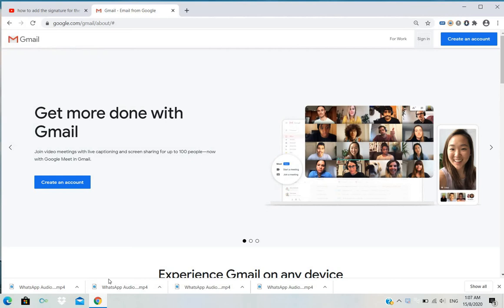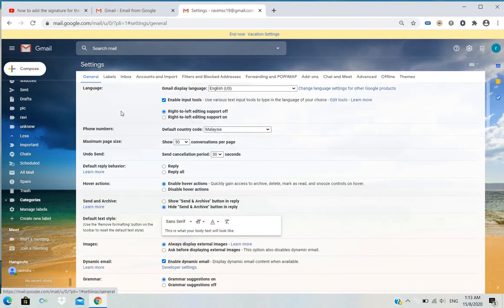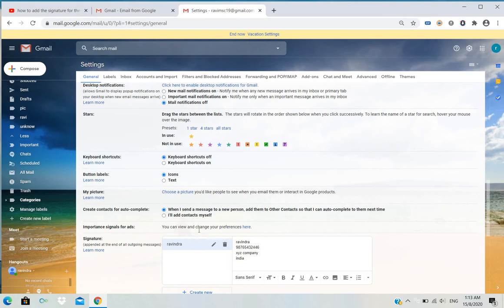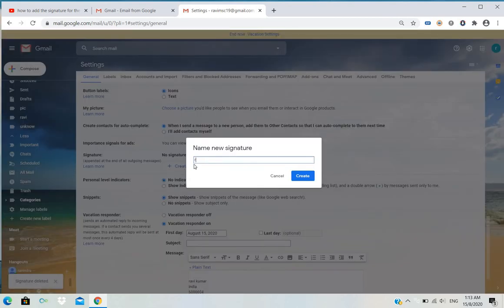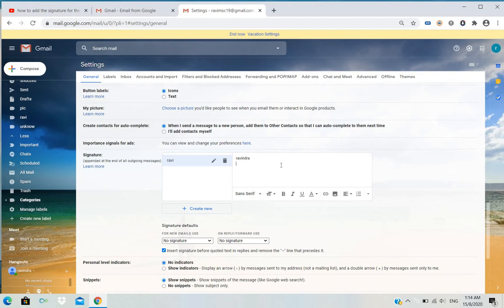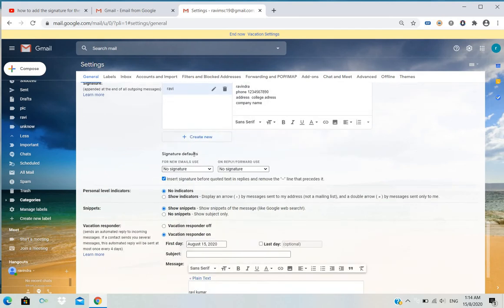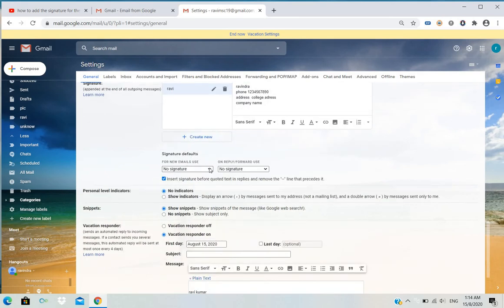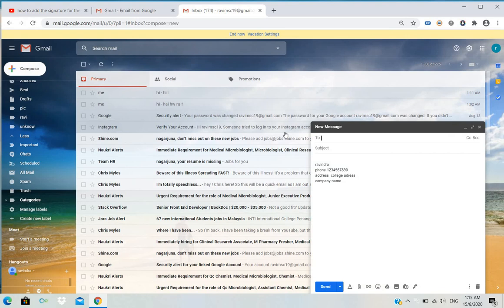how to add the gamil signacture ?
how to add our details in the below mail at once